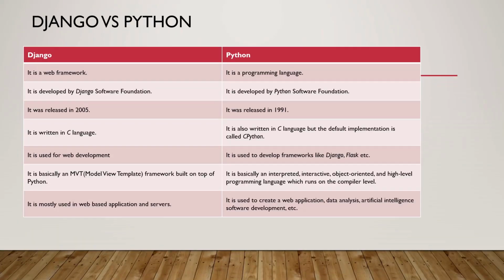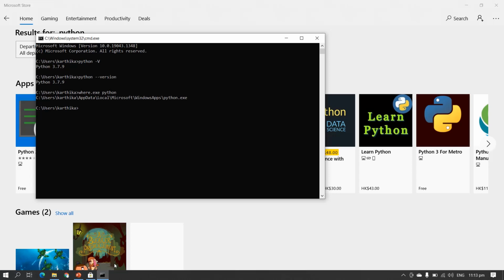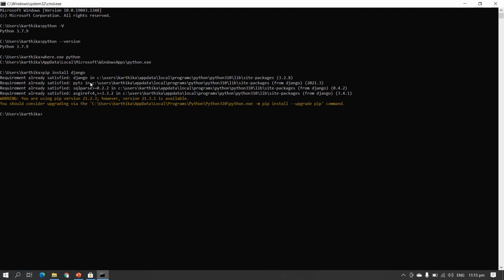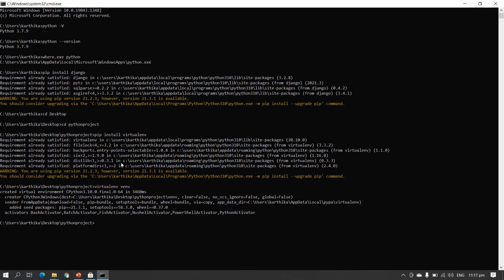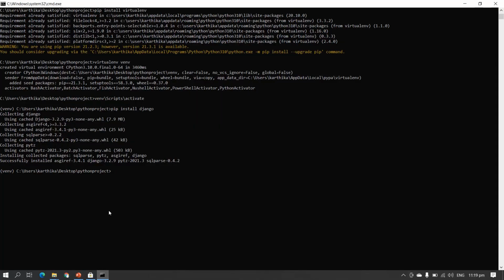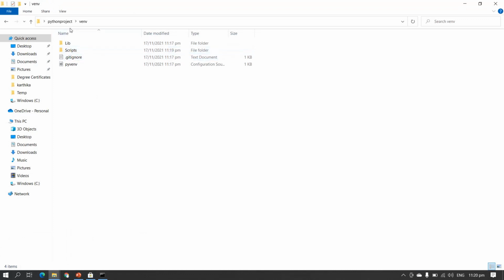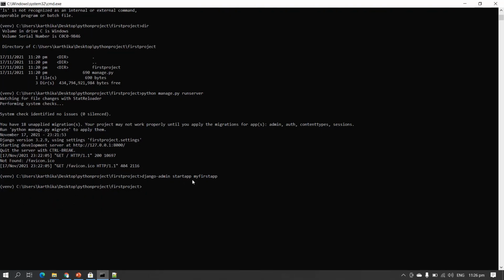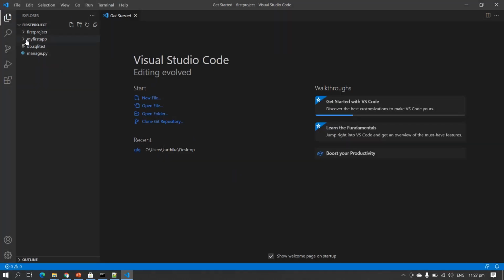How to build your First web application Using Python & Django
Hey Guys,In this video  I will show you my first webapp made with python and django.